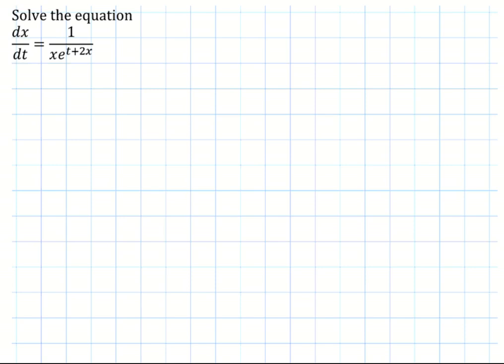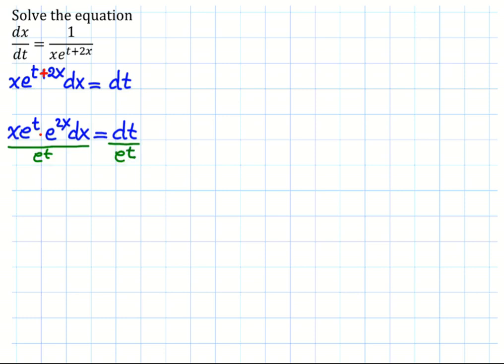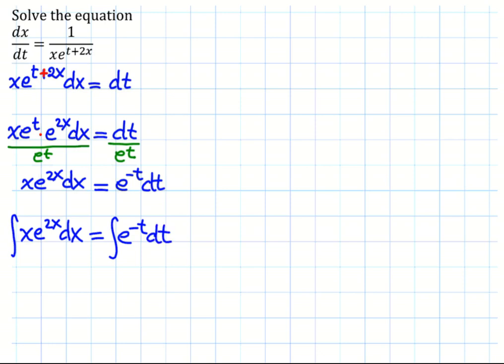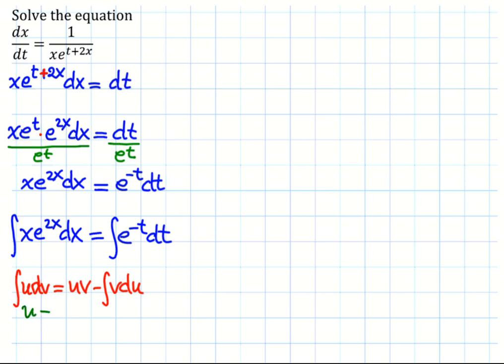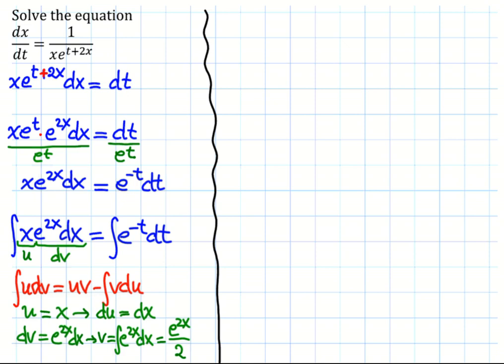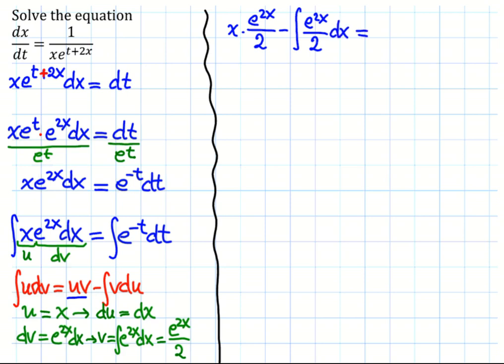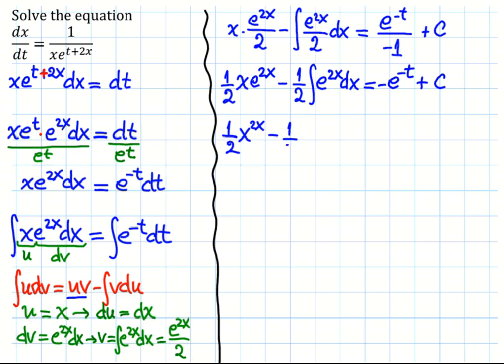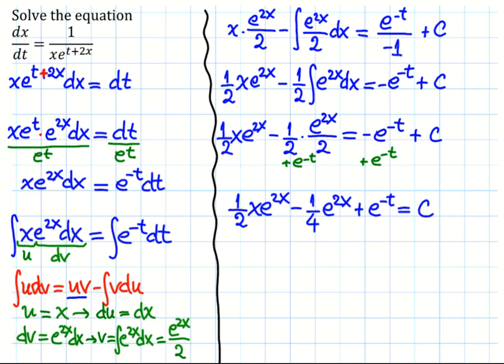2420 MTR 04